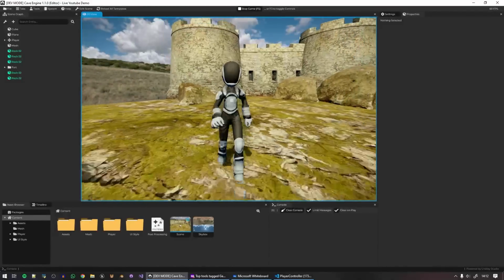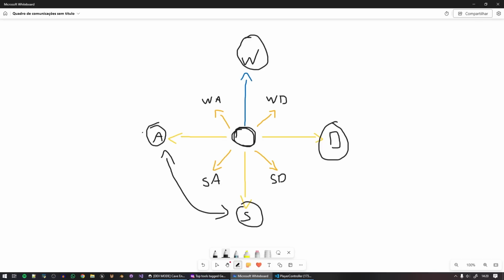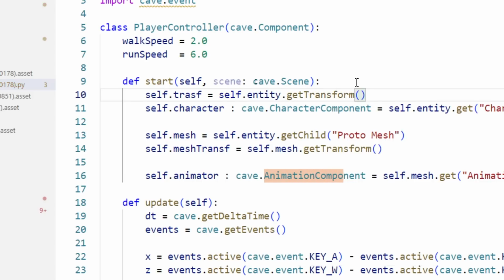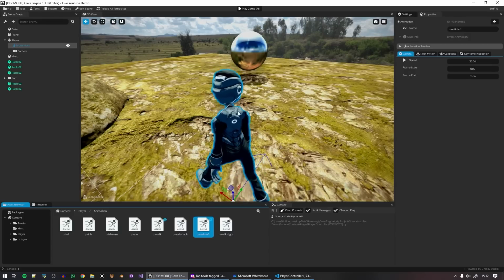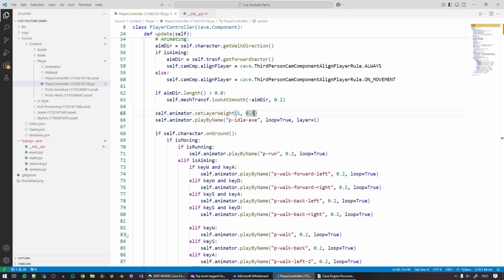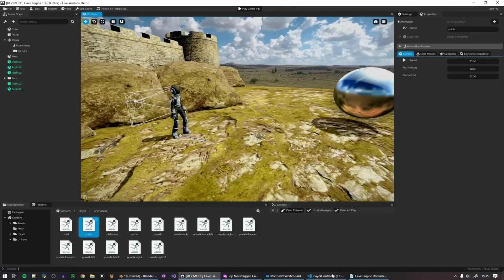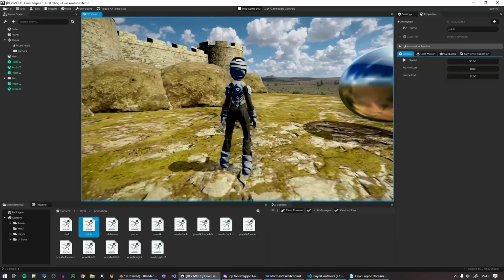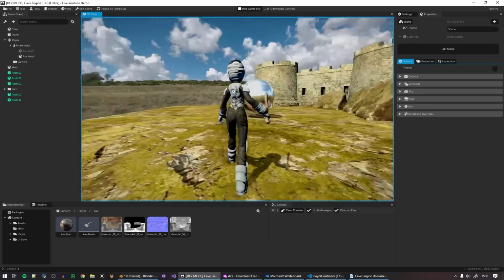So EASY that feels like Cheating: Cave's ANIMATION SYSTEM (Tutorial)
⏰ Timestamps:
0:00 Introduction
5:00 The Goal for the Tutorial Series
7:11 Tutorial Part